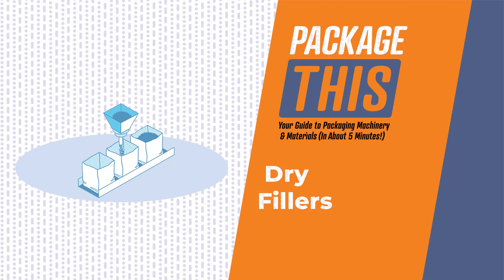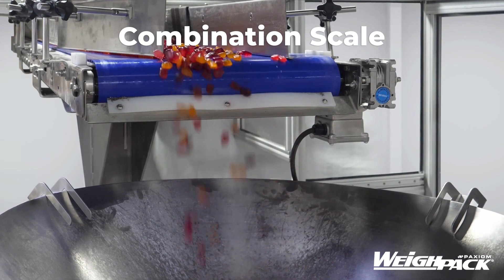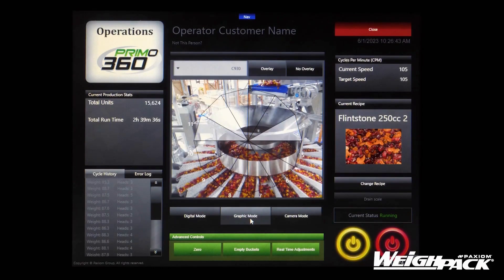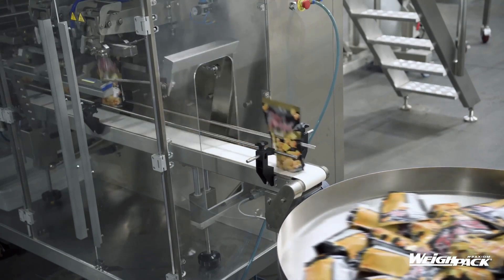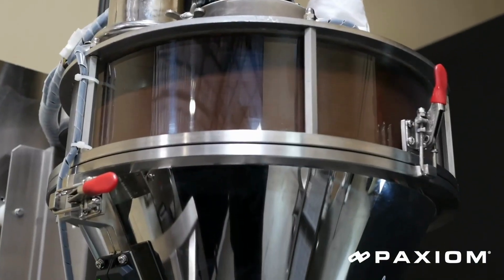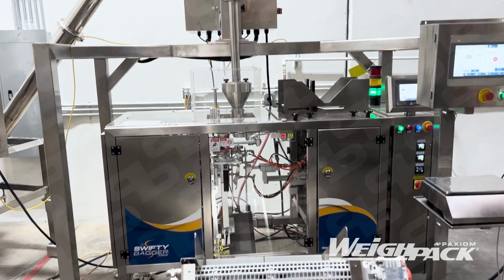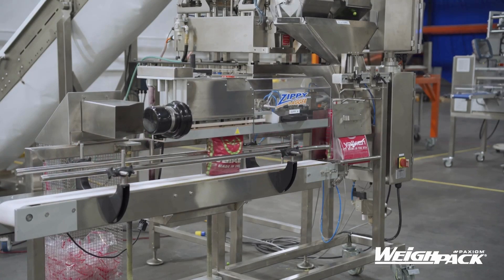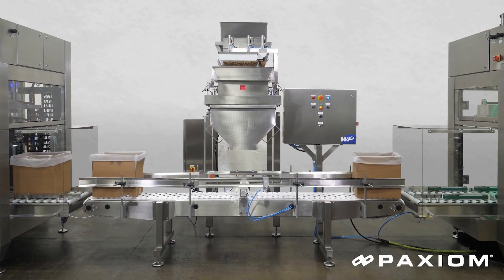Dry Filling Machines Explained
🔍 Ever wondered how WeighPack Systems Dry Weigh Filling Machines work? In this enlightening video, we delve into the intricacies of combination scales, auger fillers, and net weight fillers, unraveling the magic behind these primary packaging technologies.

🛠️ Featured Machines:
Combination Scale: Discover the efficiency of combination scales as they precisely weigh, mix and dispense dry products, optimizing your weighing process for accuracy and speed.

Auger Filler: Designed to handle a wide range of dry powders and granular products with unparalleled precision.

Net Weight Filler: Explore the reliability of vibratory and conveyorized net weight fillers, ensuring that your packaged products meet exact weight specifications for consistent quality.

About this video:
Technology: Weigh & Dispensing
Model: PrimoCombi, PrimoLinear, Star Auger
Industry: confectionery, pharmaceuticals, nutraceuticals, cheese, fresh fruits, vegetables, meat, poultry, pet food, bakery, frozen food, cannabis, vegetables, fruits.
Products to run: gummies, candies, cheese, ground coffee, pet food, paintballs, party supplies, fruits, powders, spice.